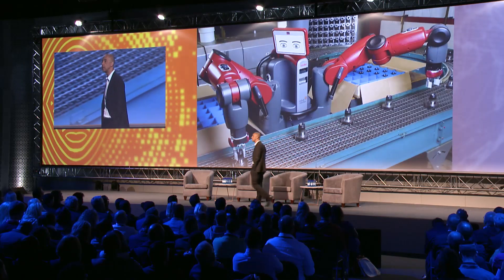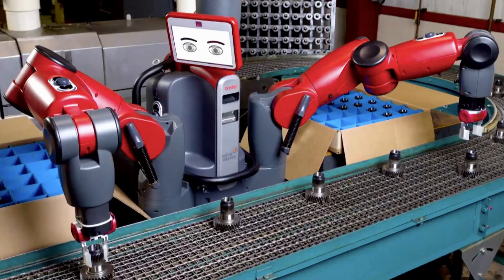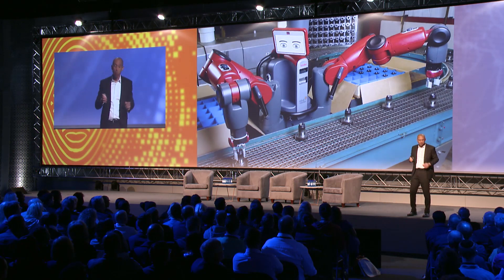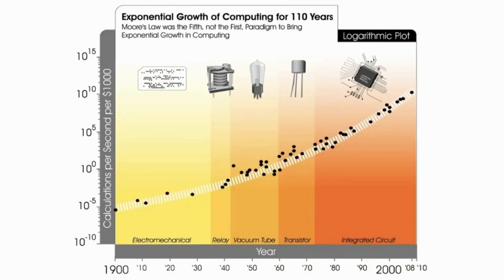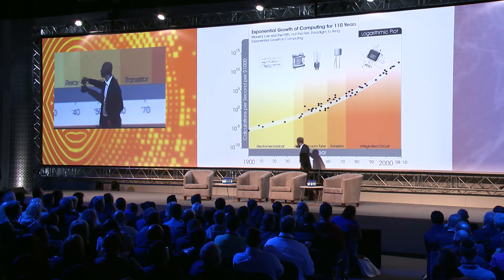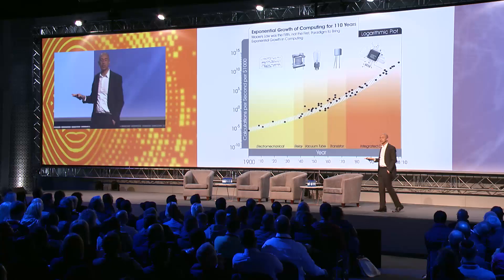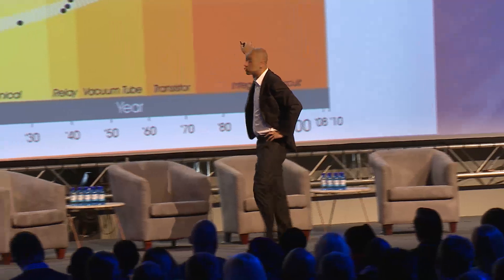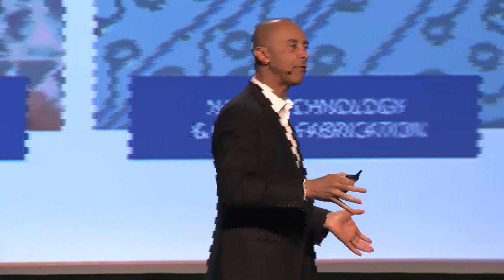David Roberts - Intro to exponential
Watch David Roberts, talk about an intro to exponentials and how we need to think exponentially and not in a linear way. Get a good grounding in this highlights video on exponential thinking.

David spoke as the opening and closing speaker at the SingularityU South Africa Summit 2017